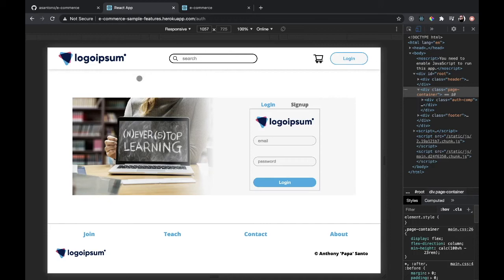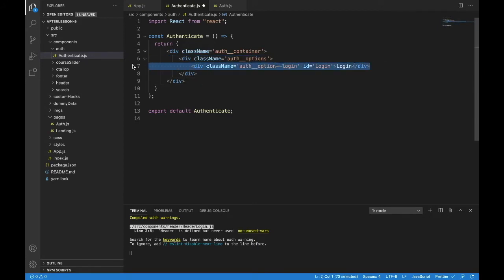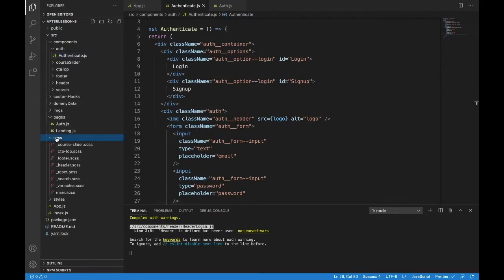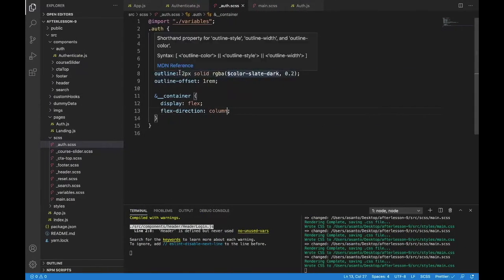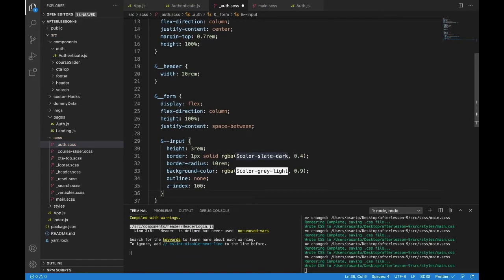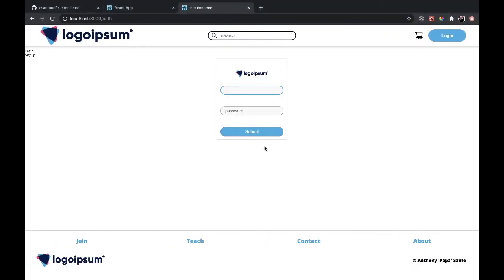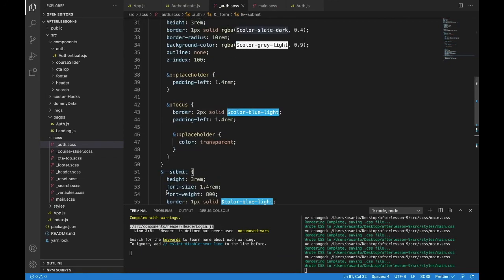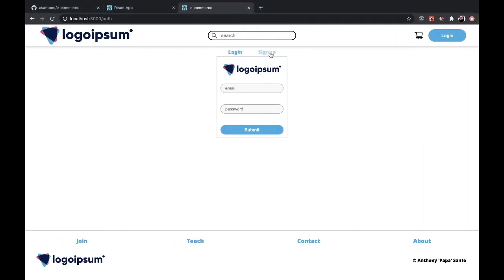Login and Signup Components - E-commerce: Lesson 10